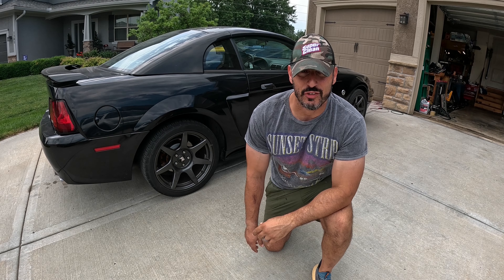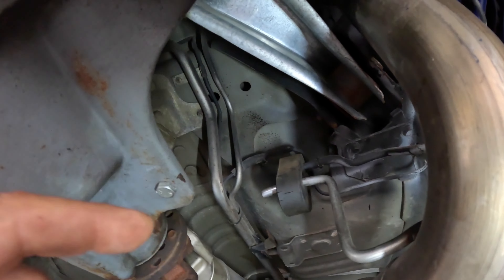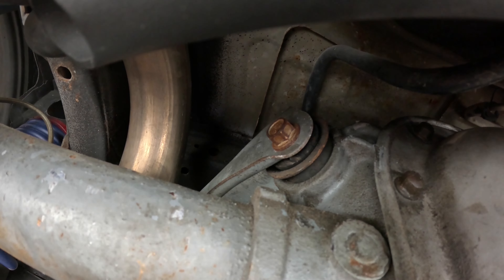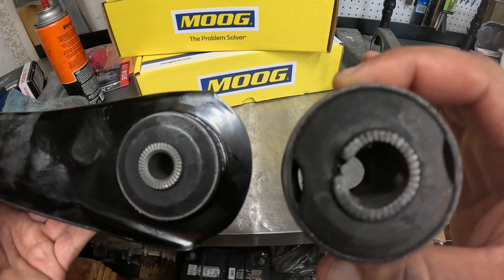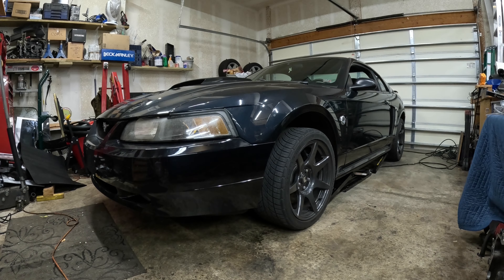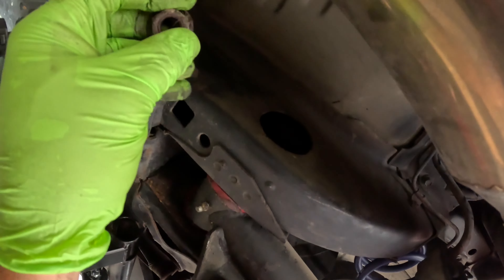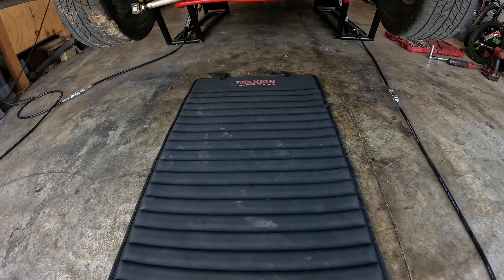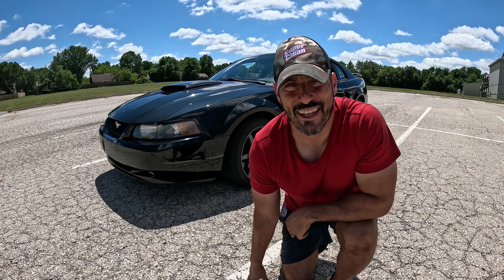Watch me MIS-DIAGNOSE a SERIOUS Suspension Issue on my 2004 Mustang GT 'New Edge' 'road course car'.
Hey Guys!

NOTE
PLEASE UNDERSTAND - This video does not intend to imply in any way that the failure depicted was as a result of any issue with the Maximum Motorsports parts or quality of their parts. After input from Mike from the Maximum Motorsports technical team, it is apparent that the most likely cause of this situation was improper torquing during installation - I.E. MY FAULT.

I AM AND CONTINUE TO BE A HUGE FAN OF MAXIMUM MOTORSPORTS

In this video I take you through the steps I took to try to figure out why my 2004 Mustang GT was so incredibly unstable in the back end during normal driving. At first, I zero-ed in on the Upper Control Arms (UCA)s, but it wasn't until I replaced the UCA's that I realized I had missed the TRUE problem.